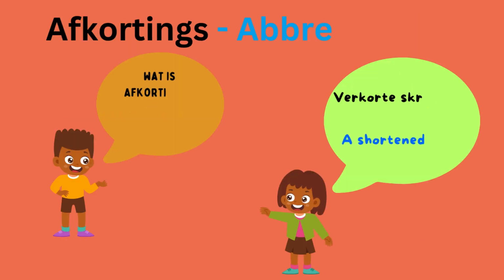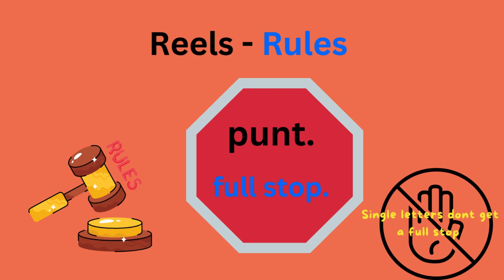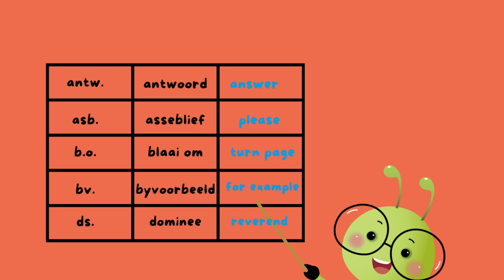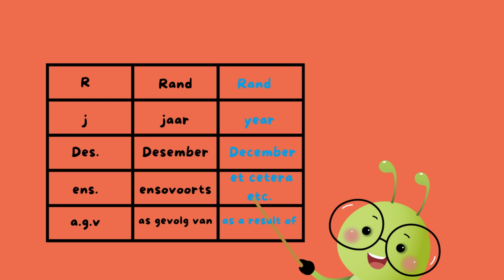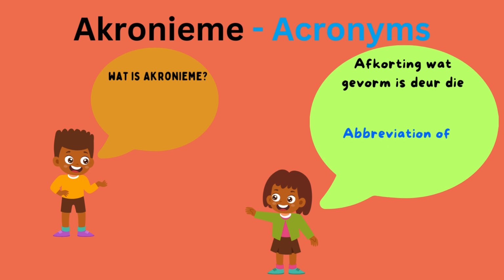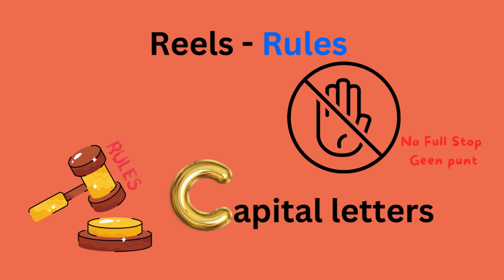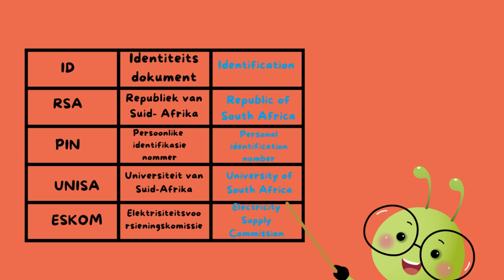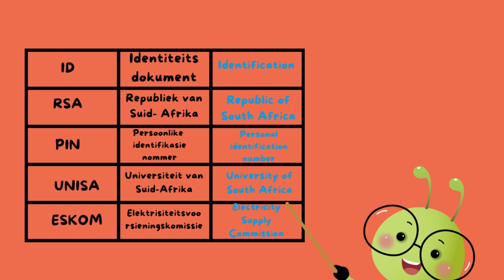Abbreviations & Acronyms Afrikaans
Abbreviations are called afkortings in Afrikaans and Acronyms are called Akronieme in Afrikaans. Learn the difference between the two by applying simple rules.